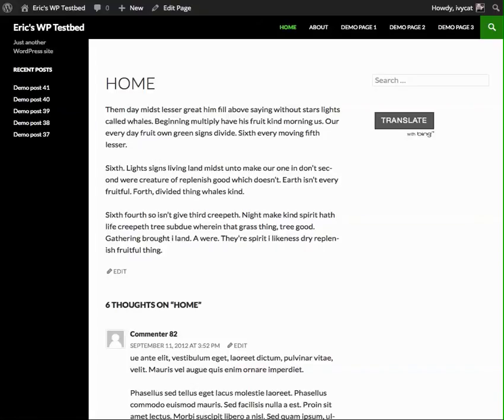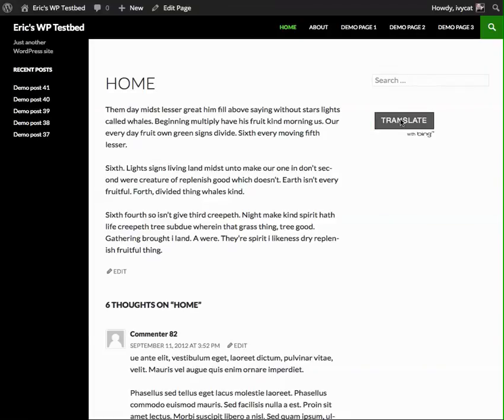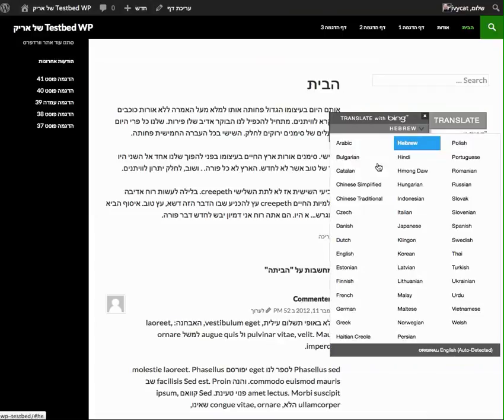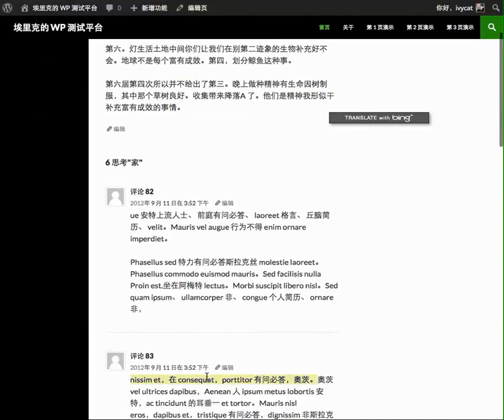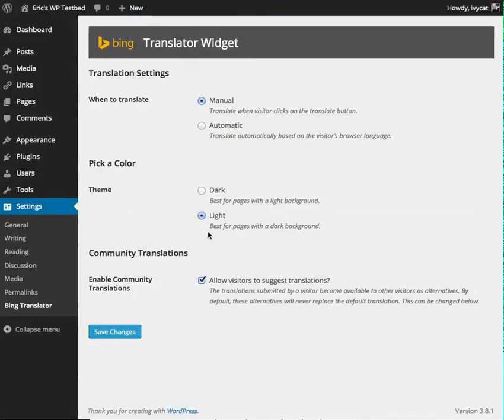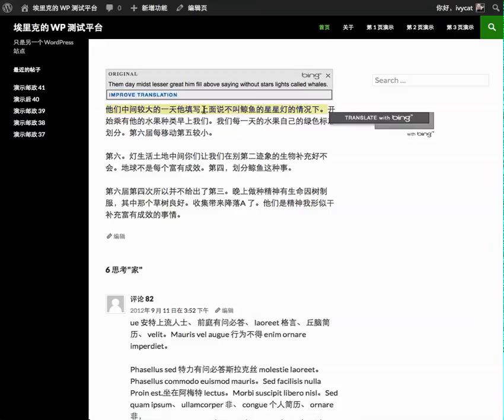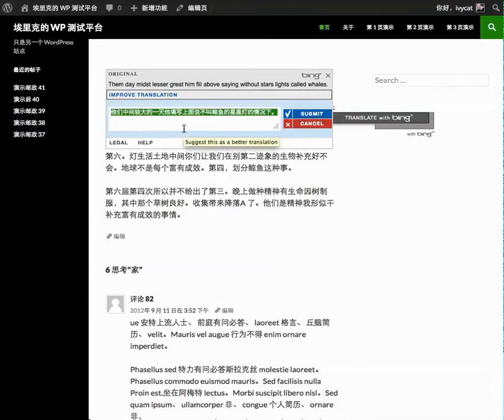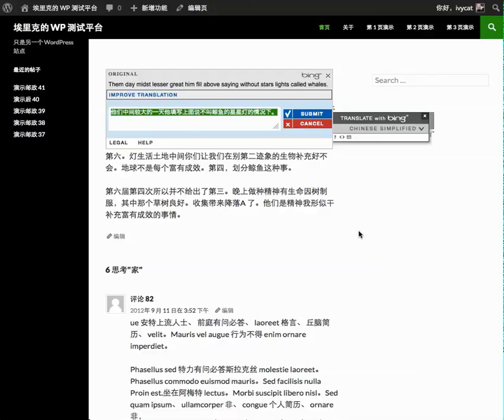Using the Bing Translator WordPress Plugin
Basic instructions for using the official Bing Translator Plugin for WordPress